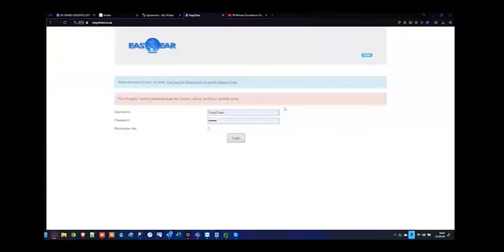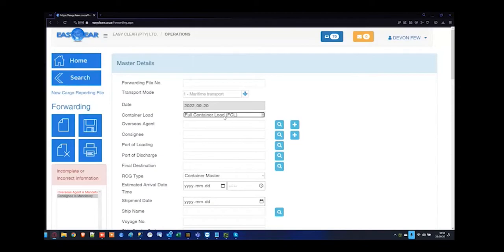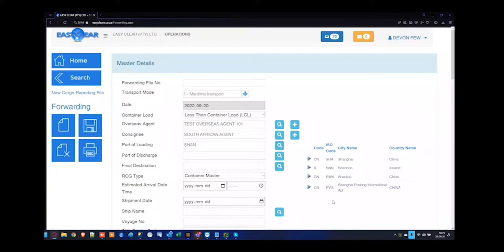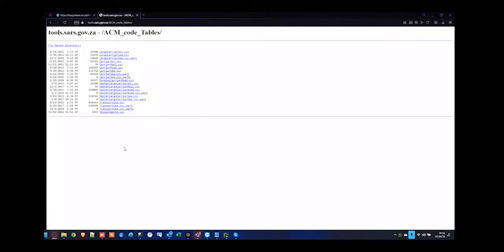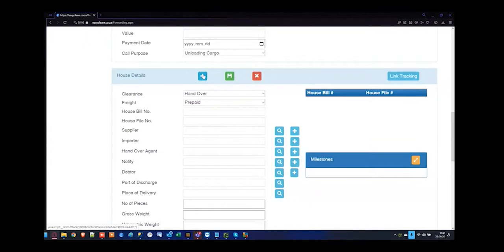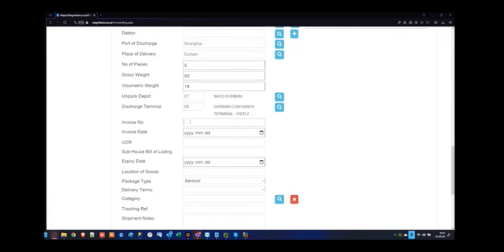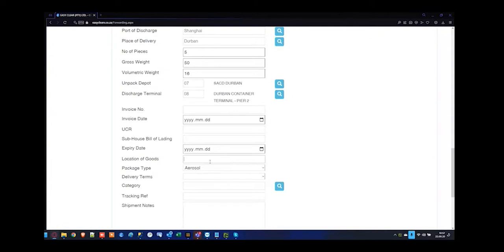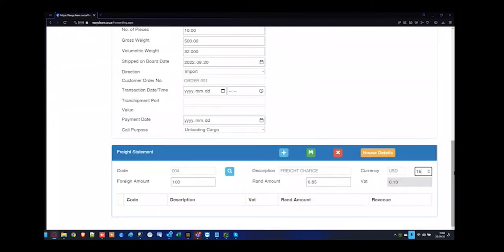Forwarding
Overview and detailed explanation of our Forwarding module.